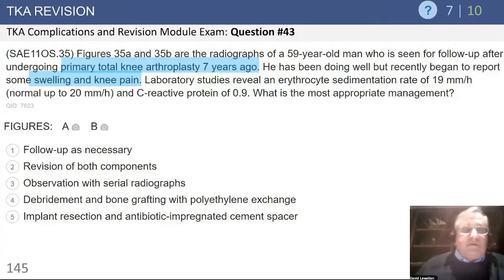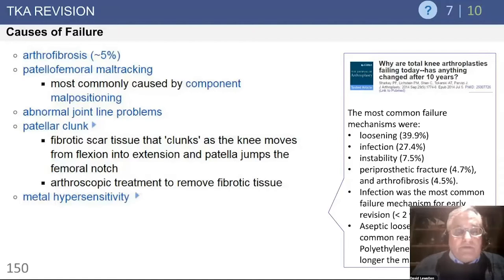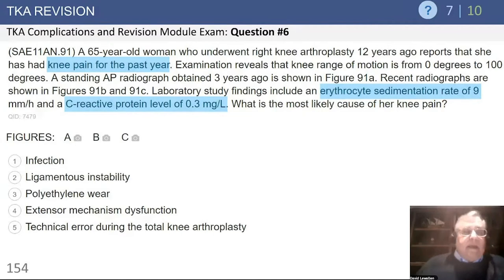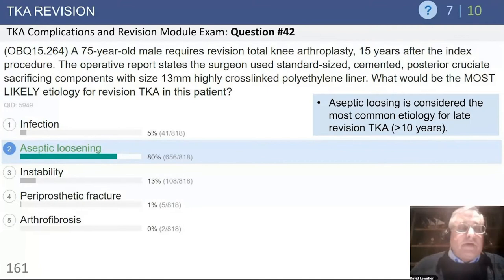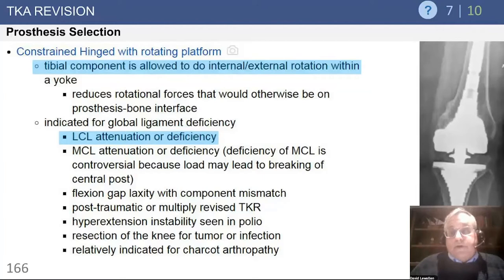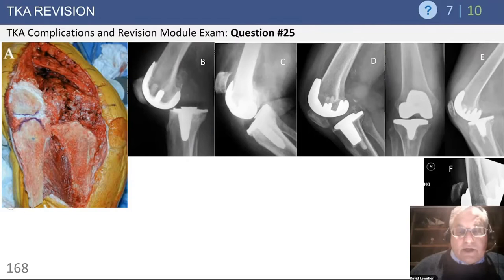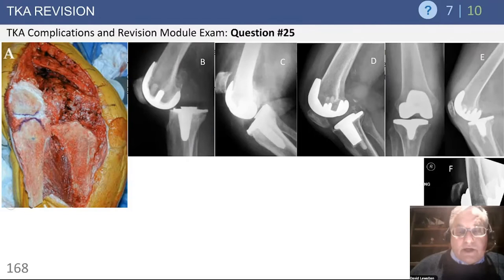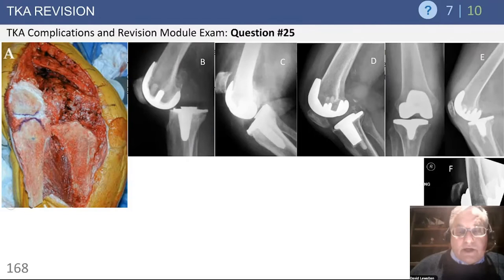TKA Revision Exam Review - David Lewallen, MD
From: TKA Complications and Revision Core Curriculum Webinar

David Lewallen, MD
Professor of Orthopedics
Mayo Clinic, MN